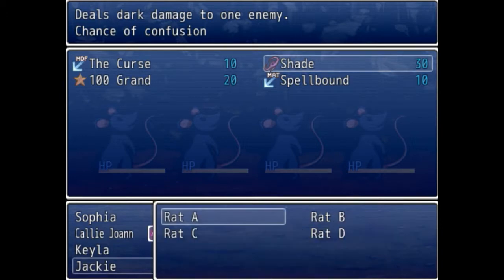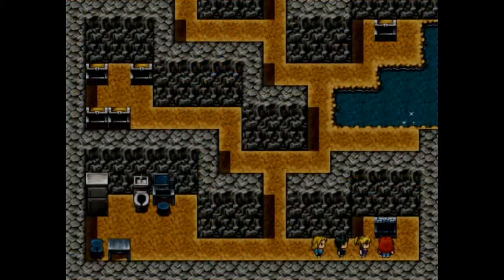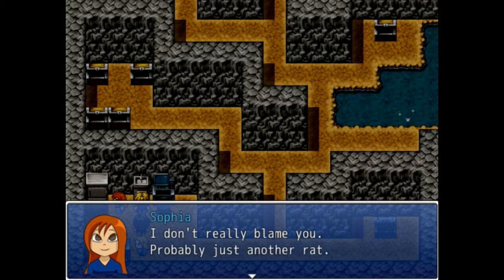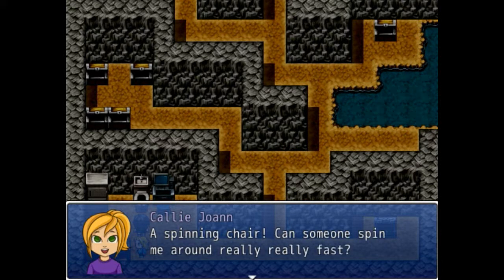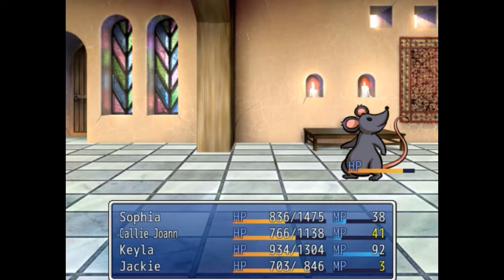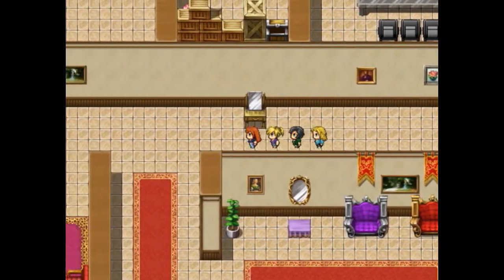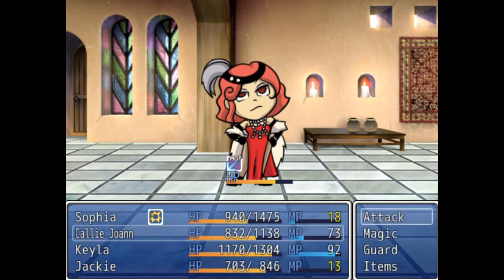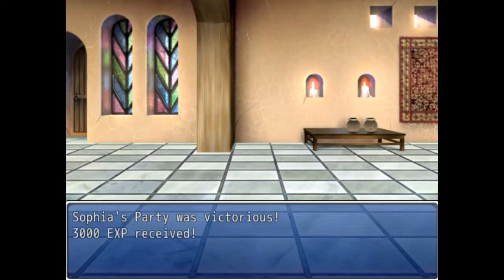Let's Play - Super Coolgame Just Kidding (Part 3)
In this episode we find the mansion key and get attacked by a rude house owner. Live voice commentary.